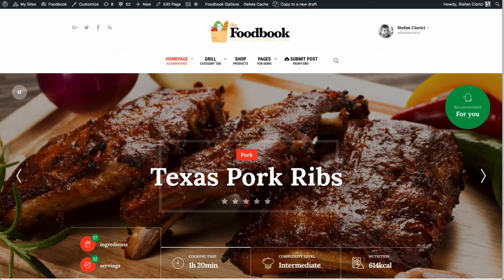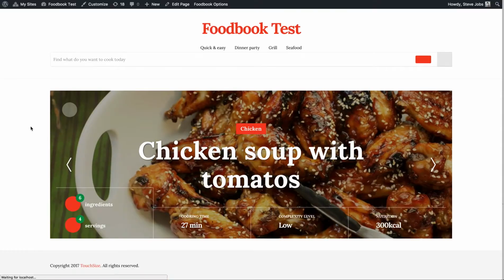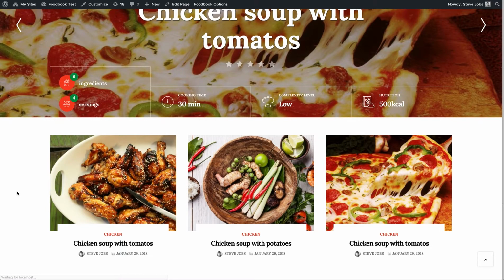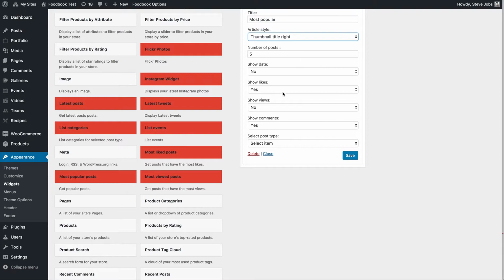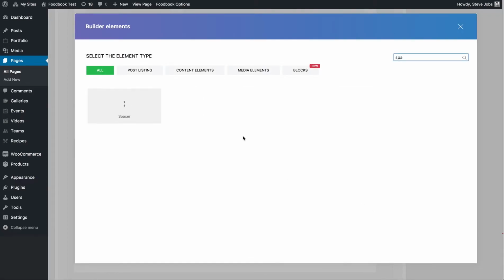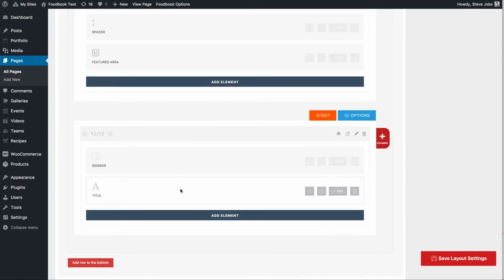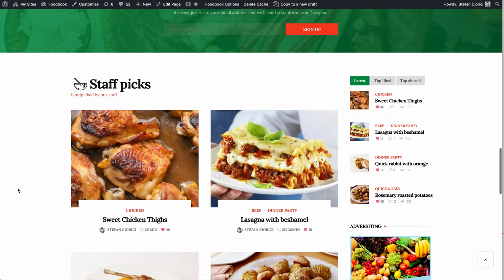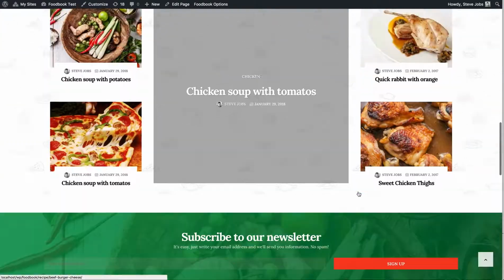Foodbook - How to create the homepage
A video tutorial on how to create a homepage using the drag and drop builder included in the theme options.